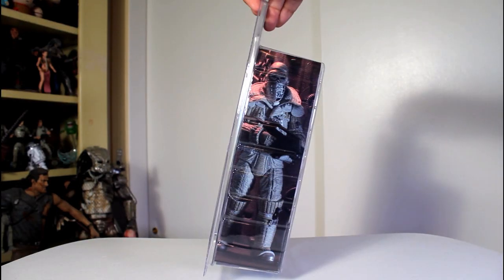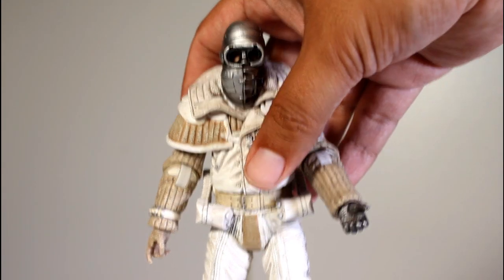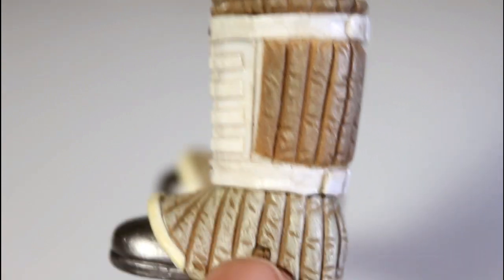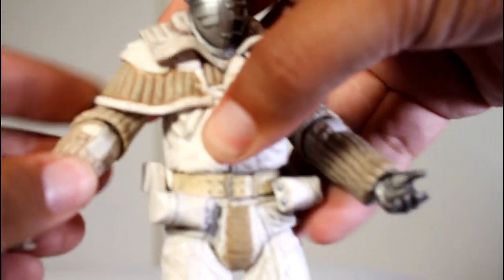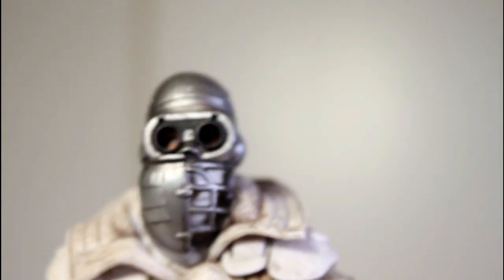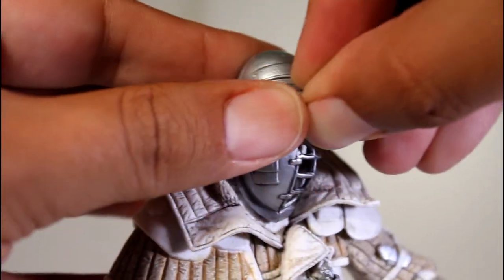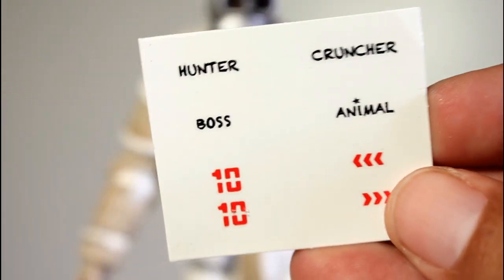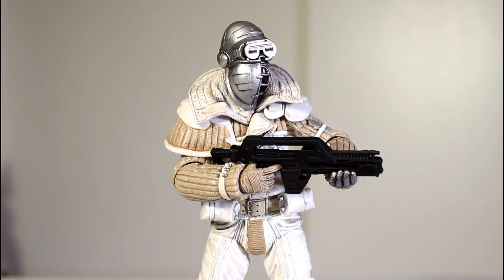NECA Alien 3 WEYLAND-YUTANI COMMANDO figure review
Unboxing & review of N.E.C.A. Weyland-Yutani Commando Alien 3 series 8 action figure. by John Carlos McMaster.

toy
figures
wave 8
Alien Quadrilogy
Sigourney Weaver
Alien
Fury 161
dog alien
Weyland Yutani Commando
David Fincher
Alien3
Ellen Ripley Fiorina 161 prisoner
Fiorina 161 prisoner Ellen Ripley
prison planet
prison colony
prison uniform